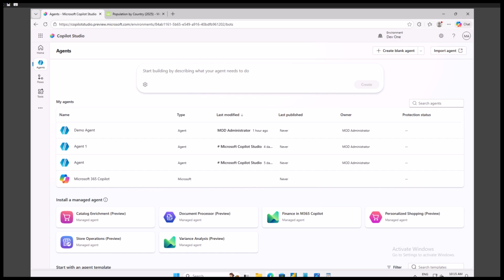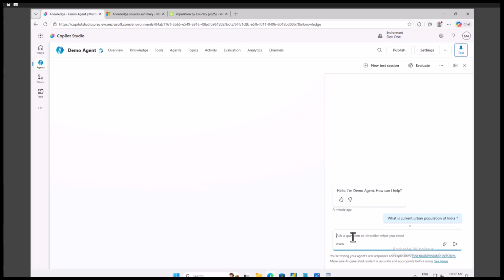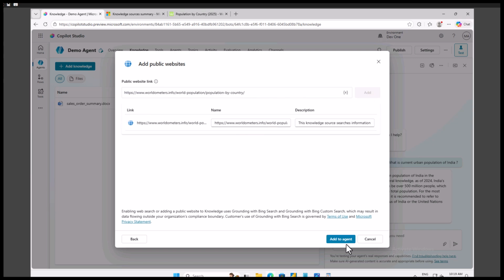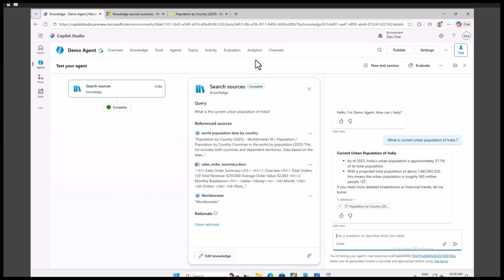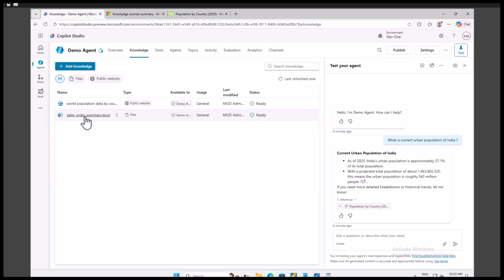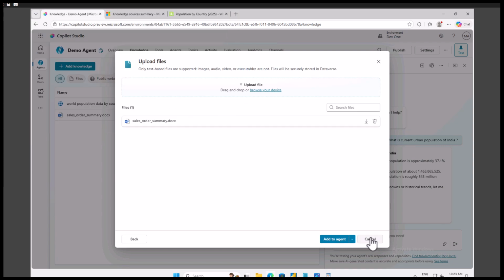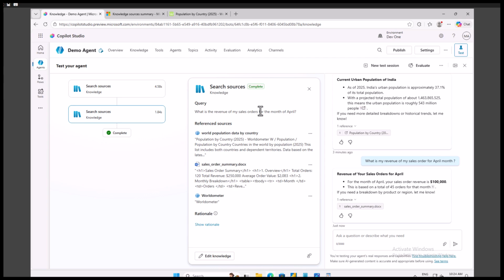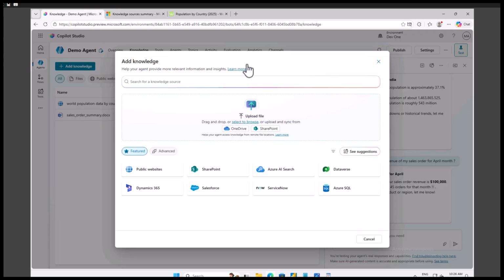Day 12 Video Topic: Add Knowledge (Document + Public Website) in Copilot Studio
How to Add Knowledge from Documents & Websites in Copilot Studio | Full Guide

Train Copilot Using PDF & Public Website Data | Copilot Studio Day 12

Copilot Studio Knowledge Setup (Files + URLs) Step-by-Step

Make Your Copilot Answer from Documents & Websites | Knowledge Feature

Copilot Studio Generative Answers Using Knowledge Sources

In this video, you will learn how to add Knowledge in Microsoft Copilot Studio and properly test your Copilot responses like a pro. Knowledge is what makes your Copilot intelligent — instead of hardcoding every answer, you allow it to fetch information from documents, websites, and data sources.

This tutorial covers:

✅ What is Knowledge in Copilot Studio
✅ Difference between Topics vs Knowledge
✅ How to upload files as Knowledge source
✅ How to connect website URLs
✅ How Copilot uses generative answers
✅ Testing Copilot responses step-by-step
✅ Debugging wrong answers
✅ Best practices for accurate AI replies

Knowledge helps your Copilot answer dynamic questions without creating hundreds of topics manually. If you want your Copilot to behave like ChatGPT but using your company data, this feature is must-learn.

This series is perfect for:

Beginners learning Copilot Studio

AI chatbot creators

Automation engineers

🔥 Keep watching this playlist to master Copilot Studio from zero to advanced.